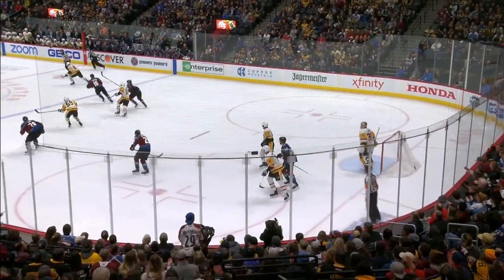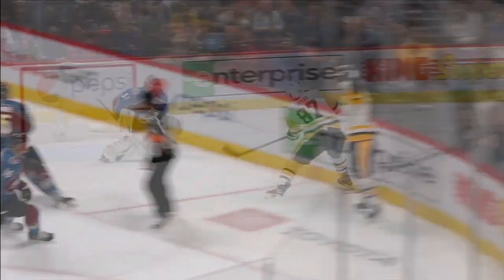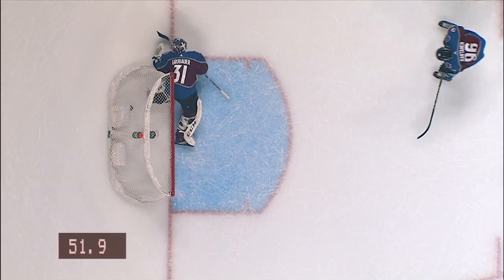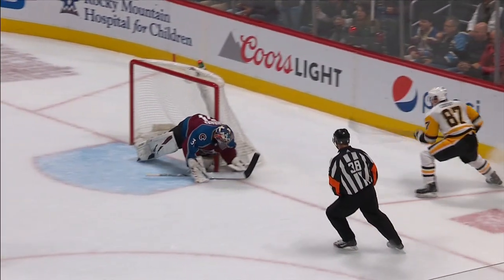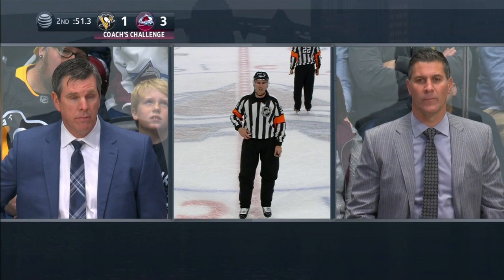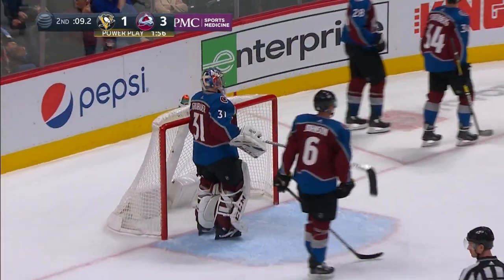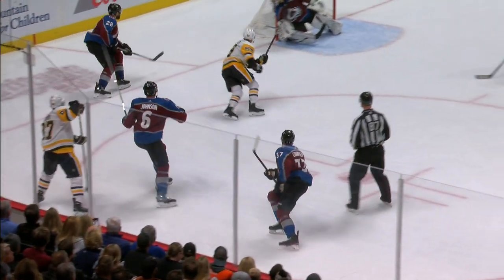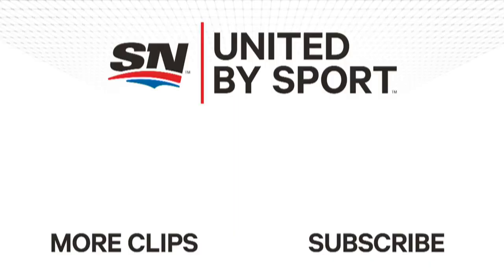Crosby Scores Twice For Penguins In Under A Minute Vs. Avalanche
Pittsburgh Penguins' Sidney Crosby gets sprung on a breakaway with just under a minute left in the second period against the Colorado Avalanche, his goal survives the review. The captain then adds another with only nine seconds left.